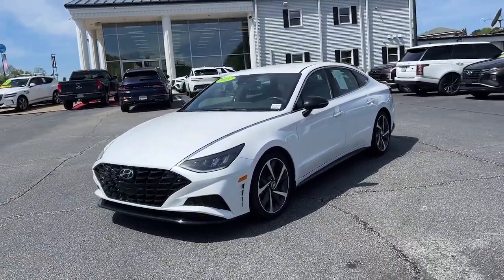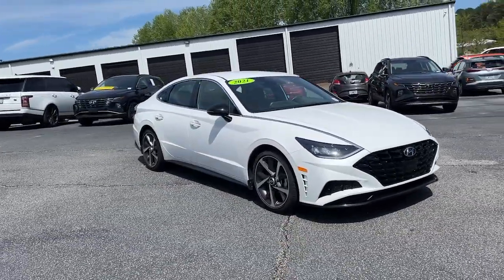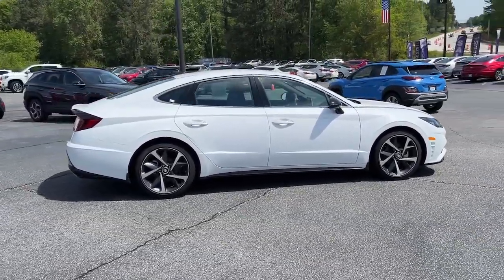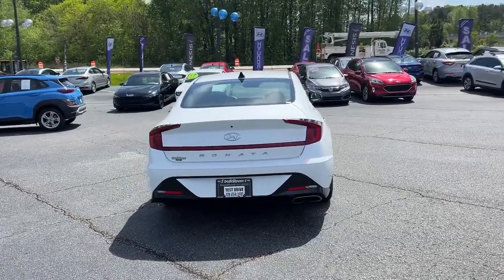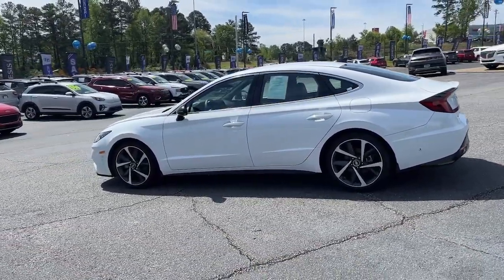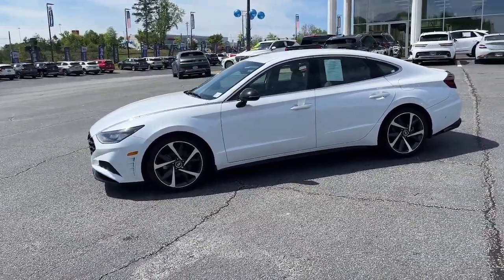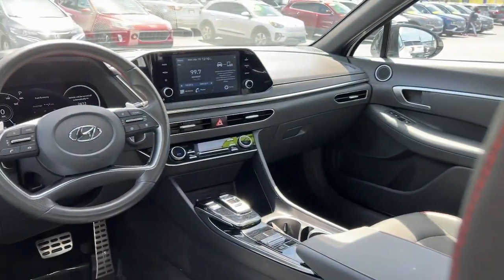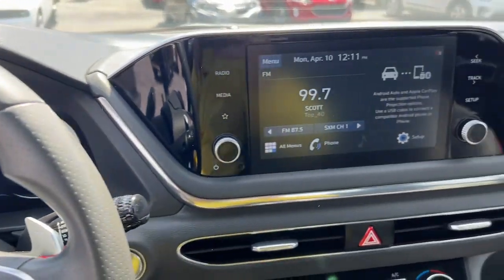2021 Hyundai Sonata Newnan, Peach Tree, Carrollton, Grantville, Palmetto, GA 2C7091A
Quartz White Used 2021 Hyundai Sonata SEL Plus available in Newnan, Georgia at  at Southtowne Hyundai Newnan. Servicing the Peach Tree, Carrollton, Grantville, Palmetto, GA area.

800 Bullsboro Dr.

2021 Hyundai Sonata 4D Sedan SEL Plus Quartz White FWD 8-Speed Automatic with Overdrive 1.6L I4br**LOCAL TRADE-IN **ONE OWNER **REMAINDER OF FACTORY WARRANTY **AMERICAS BEST WARRANTY **FULLY SERVICED BY A FACTORY TRAINED TECHNICIAN.brbrTHIS VEHICLE INCLUDES THE FOLLOWING FEATURES AND OPTIONS: Option Group 01 4-Wheel Disc Brakes 6 Speakers ABS brakes Air Conditioning Alloy wheels AM/FM radio: SiriusXM Apple CarPlay & Android Auto Auto High-beam Headlights Auto-dimming Rear-View mirror Automatic temperature control Brake assist Bumpers: body-color Carpeted Floor Mats Delay-off headlights Dinamica Suede/Leatherette Seating Surfaces Driver door bin Driver vanity mirror Dual front impact airbags Dual front side impact airbags Electronic Stability Control Emergency communication system: Blue Link Connected Car Service (3-year complimentary subscription) Exterior Parking Camera Rear Four wheel independent suspension Front anti-roll bar Front Bucket Seats Front Center Armrest Front dual zone A/C Front reading lights Fully automatic headlights Garage door transmitter: HomeLink Heated door mirrors Heated Front Bucket Seats Heated front seats Illuminated entry Knee airbag Low tire pressure warning Occupant sensing airbag Outside temperature display Overhead airbag Overhead console Panic alarm Passenger door bin Passenger vanity mirror Power door mirrors Power driver seat Power steering Power windows Radio data system Radio: AM/FM/MP3/HD/SiriusXM Display Audio Rear anti-roll bar Rear seat center armrest Rear side impact airbag Rear window defroster Remote keyless entry Security system Speed control Speed-sensing steering Speed-Sensitive Wipers Split folding rear seat Steering wheel mounted audio controls Tachometer Telescoping steering wheel Tilt steering wheel Traction control Trip computer Turn signal indicator mirrors Variably intermittent wipers Wheels: 19 x 8.0J Aluminum Alloy and Wireless Device Charging.brbr$1250 MUST FINANCE WITH Southtowne Hyundai Prices do not include government fees which include tax tag and title. All prices Include all available discounts and dealer rebates. Specifications and availability subject to change without notice. See dealer for most current information. **Consumer must print and present prior to purchase for discounted price.**Employees and their family members are excluded from special pricing discounts**. All images are for illustrative purposes only actual product may vary see dealer for details or questions.brAwards:br  * ALG Residual Value Awards Residual Value Awards